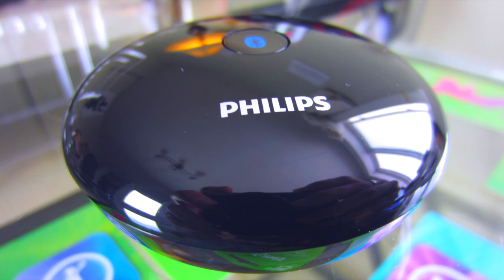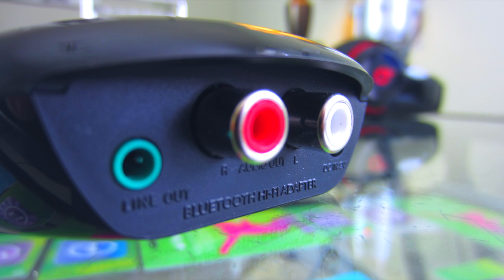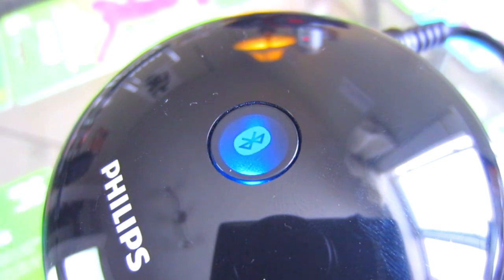Philips Bluetooth Adaptor Review